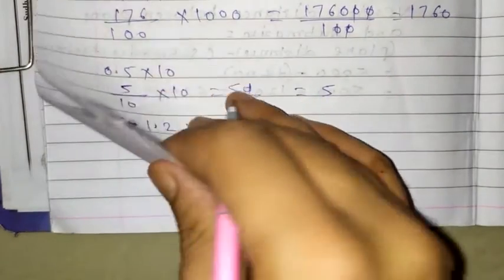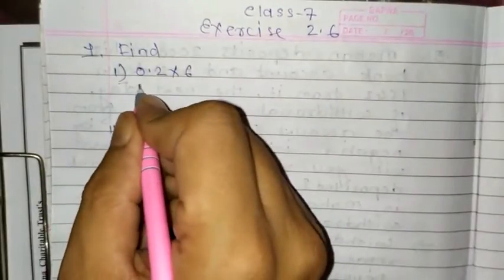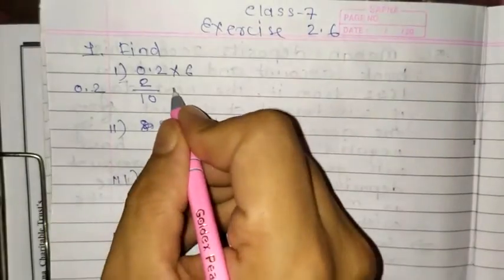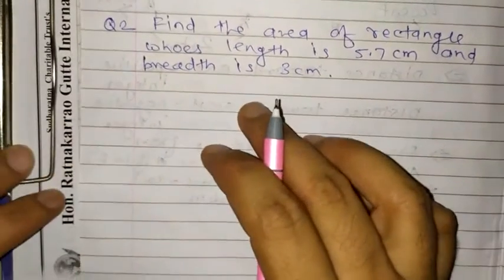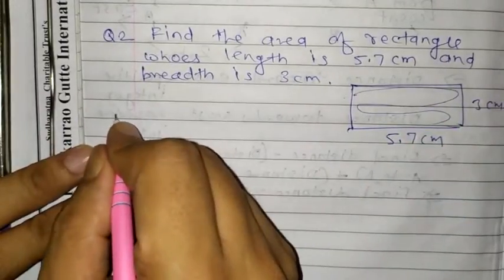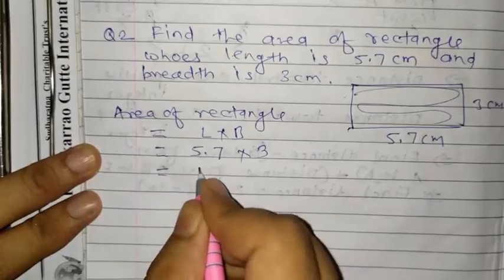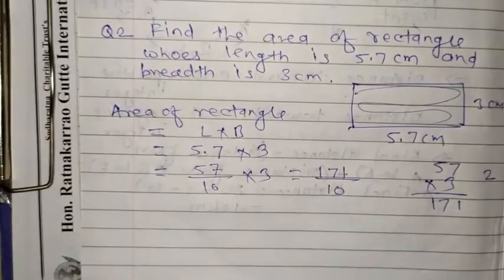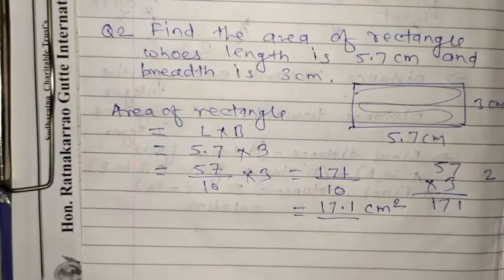Fractions & Decimals,Class 7,EXERCISE 2.6 Ques. No. 1 To 2,part-16